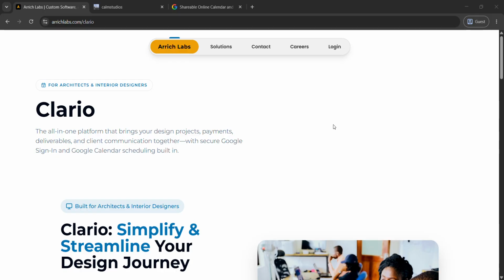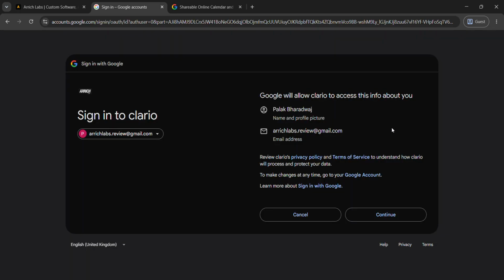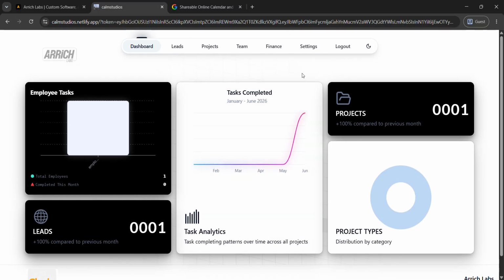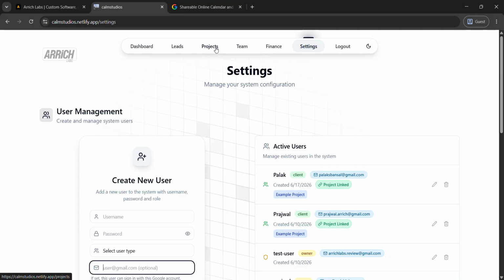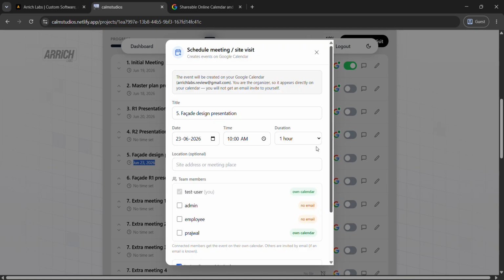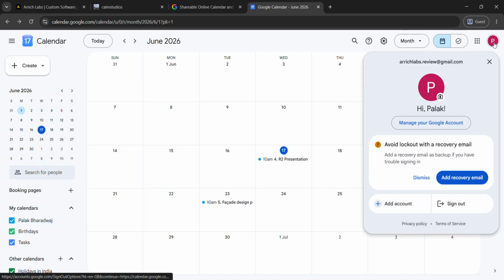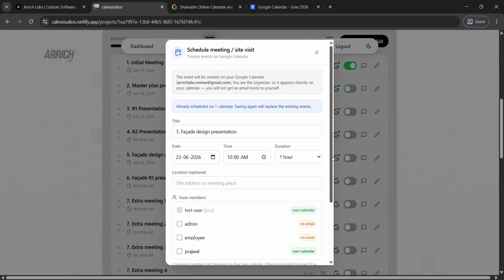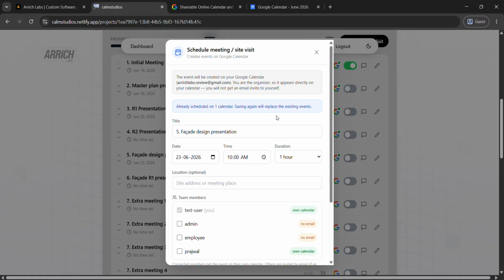clario demo oauth 17 06 2026